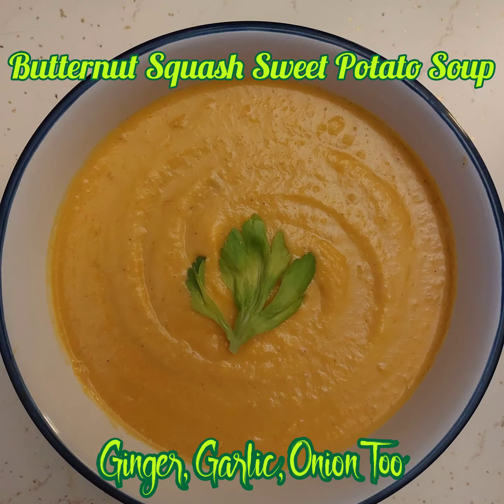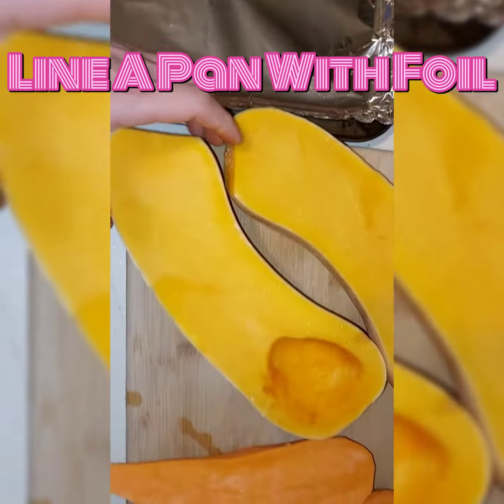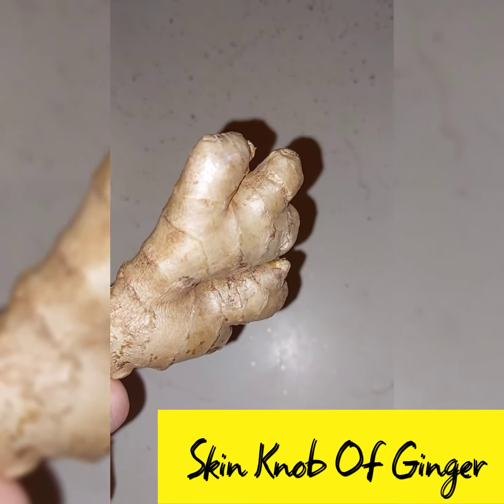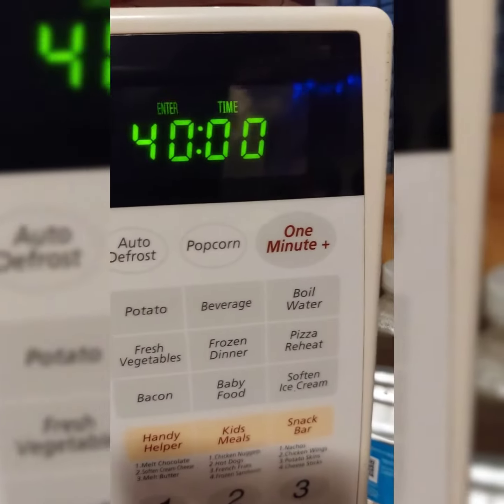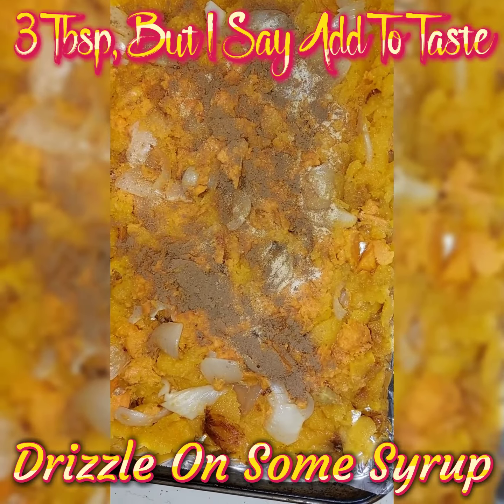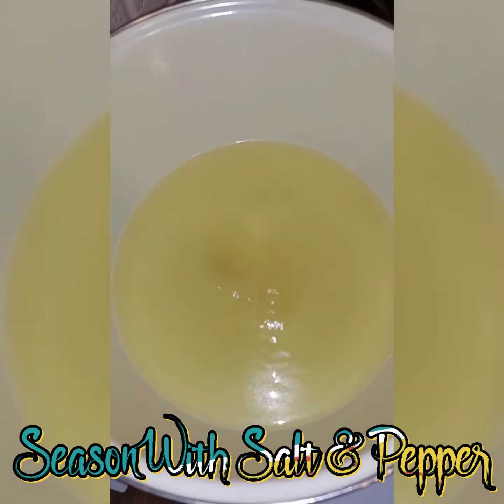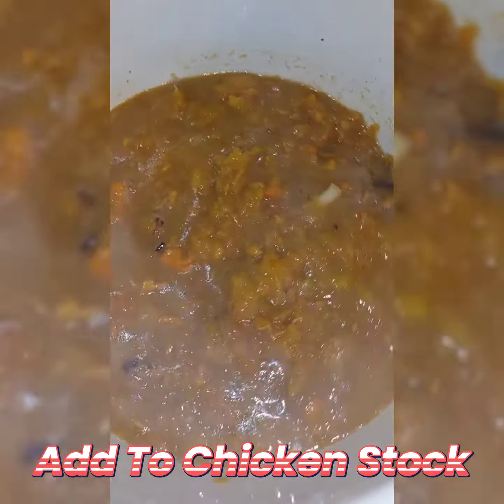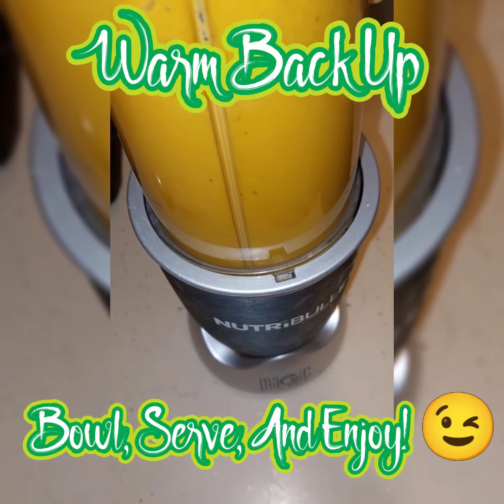Butternut Squash Sweet Potato Soup 🍲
Recipe:

1 Butternut Squash (Slice In Half, Drizzle With Olive Oil)

1 Sweet Potato

1 Onion

1 Knob Of Ginger (Skinned)

2-3 Cloves Of Garlic

3 Tbsp Maple Syrup (Or To Taste)

3 Tbsp Unsalted Butter

3 Cups Chicken Stock

1 Cup Heavy Cream

Additional Seasoning To Taste
(1 Tbsp Pumpkin Spice & A Smidgen Of Garlic Powder Is What I Did)

400° 35-45 Minutes Then Mash
2nd Time 10-15

Add To Chicken Stock For 10-15

Add Cream, Cook 10-15

Cool Off, Blend Til Smooth

Warm It Up, Bowl It Up, And Enjoy! 😉